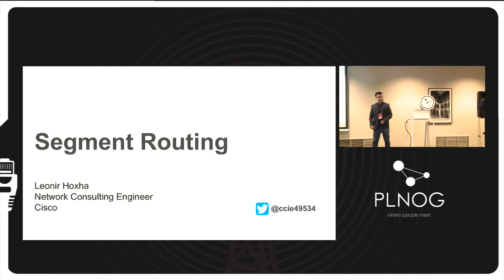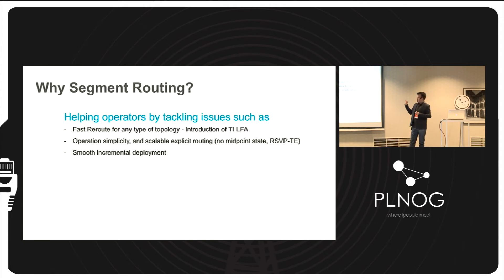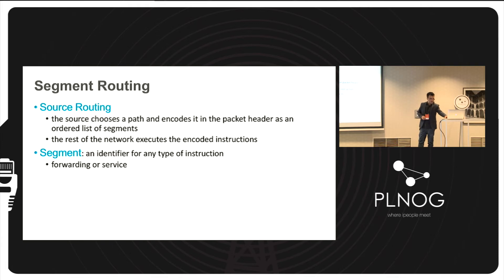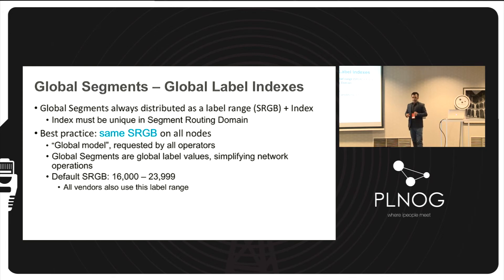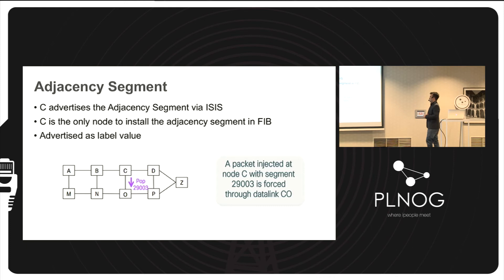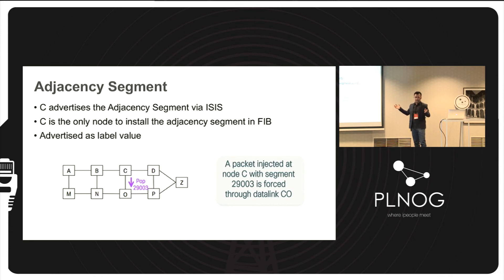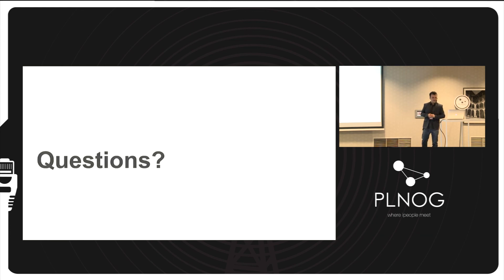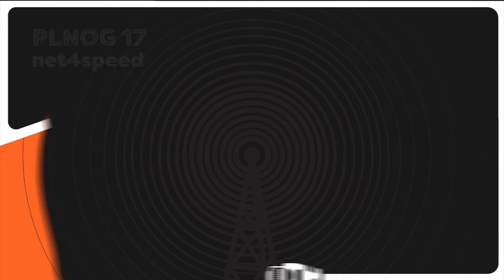PLNOG17 - Leonir Hoxha - Next Generation Network Architecture - Segment Routing